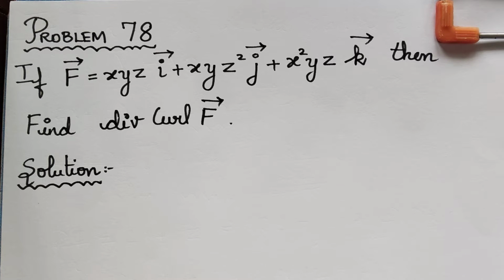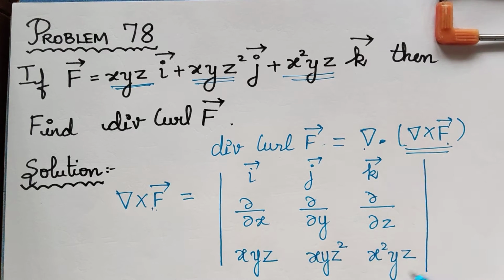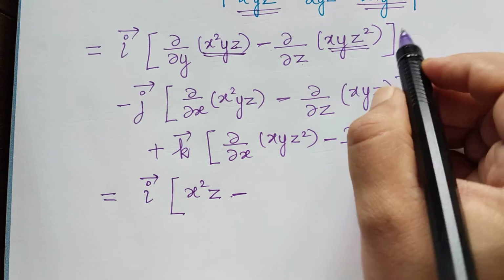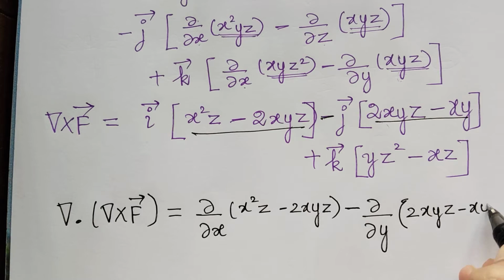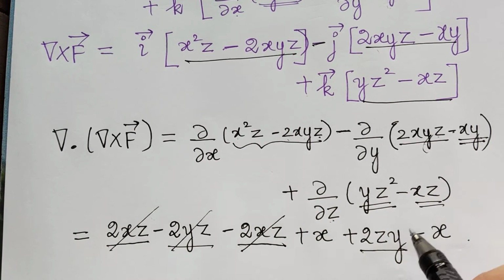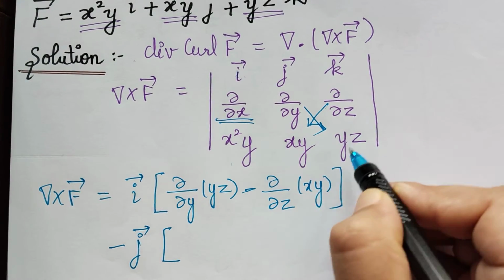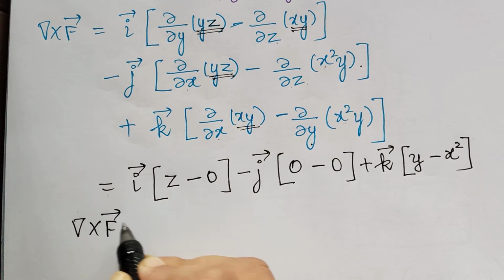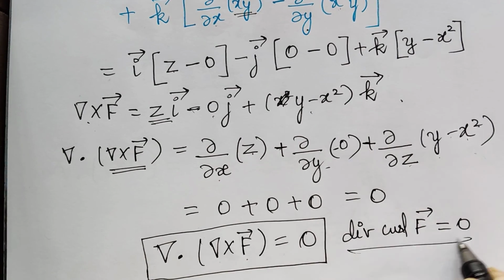divergence of the curl of a vector point function|| lecture 23 || vector differentiation